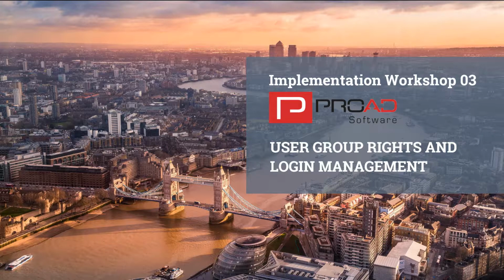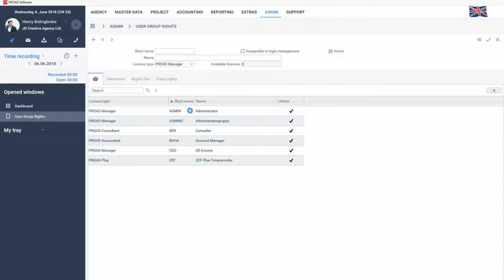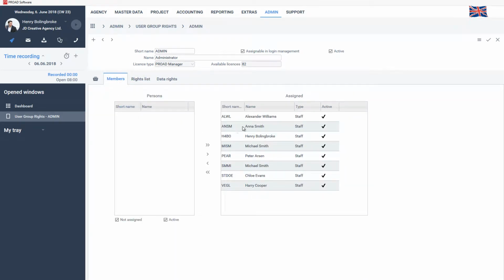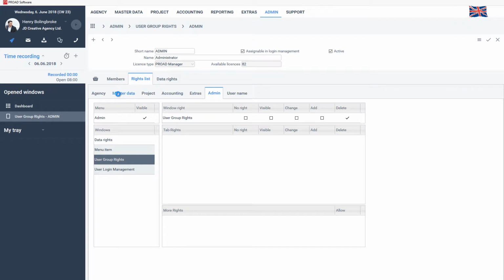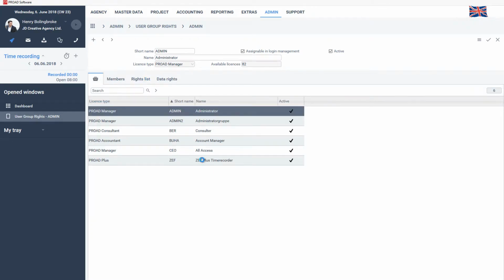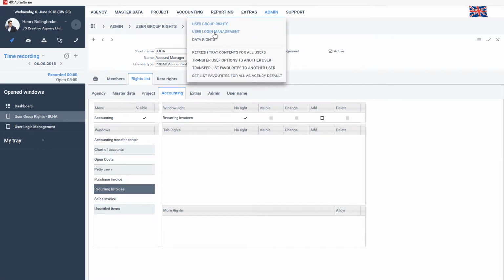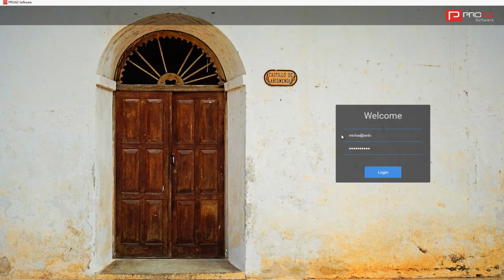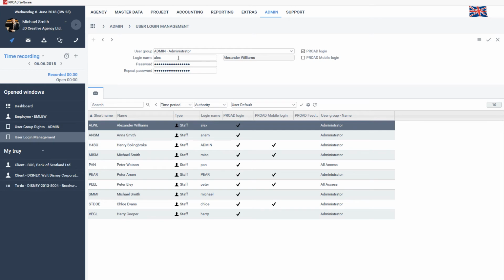PROAD Implementation Workshop 03 "User Group Rights and Login Management"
PROAD Software has the answers to your agency needs.

Become a Pro with PROAD Software!

PROAD Software is the first choice for fast and efficient agencies since 1988. More than 800 agencies are already working with PROAD worldwide. The package is rounded off by industry-leading consulting and field-tested training, both provided by J+D Software Ltd.'s highly qualified personnel.

Just in time for the 25th anniversary of PROAD Software, we are proud to announce the release of PROAD Web. As a gift for every agency that joins us,
PROAD Web will be cost free during our anniversary action which runs from May 15th until November 15th 2013. Please see the condition of participation at

We really look forward hearing from you!